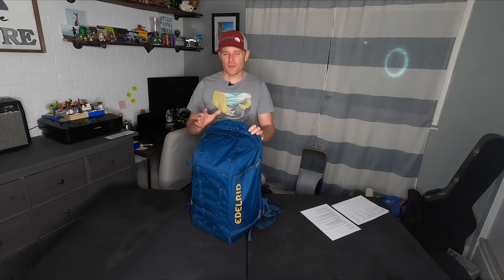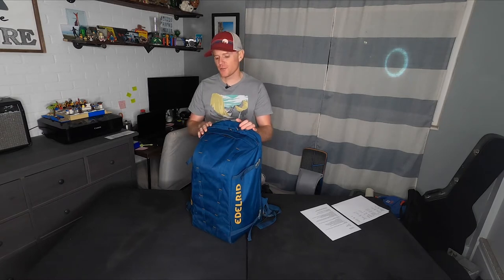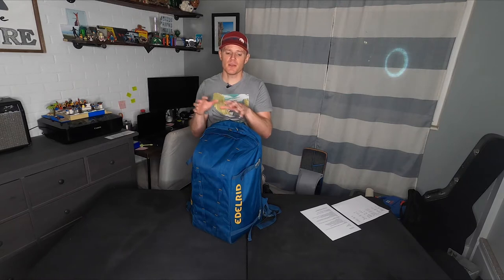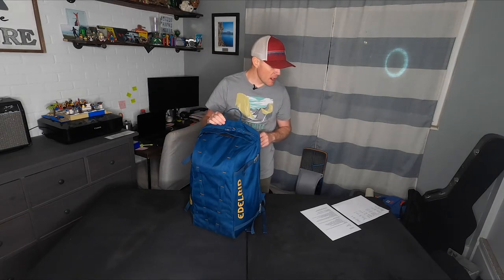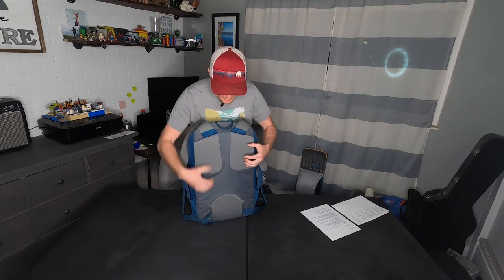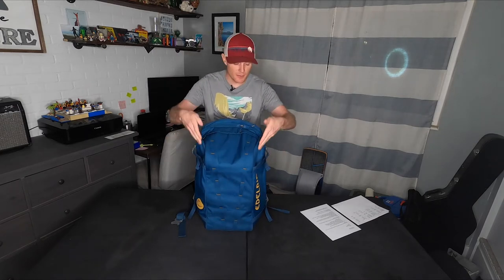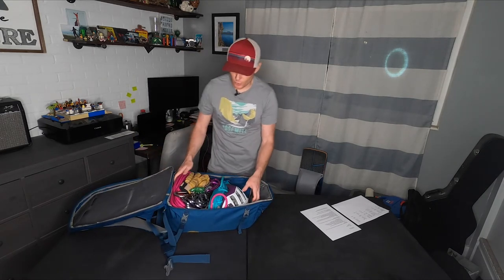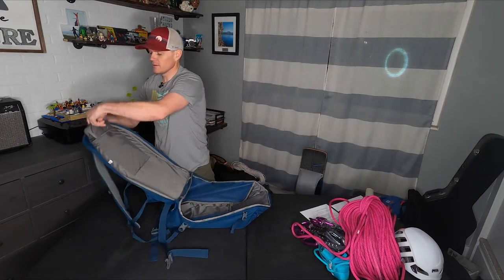Edelrid Rope Rider Climbing Pack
We hope this video inspires you to SeekOutTheAdventure by living your life in unusual and exciting ways.
The Edelrid Rope Rider is a stylish, 45-liter clamshell-style climbing pack.
Help us inspire more people by sharing this video with people you know.
©e10 Pitches, 2021